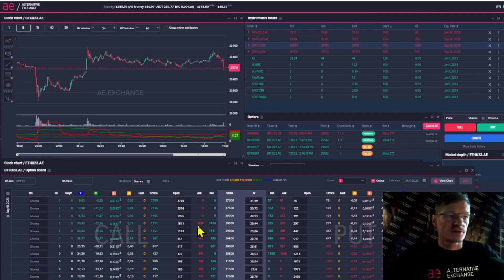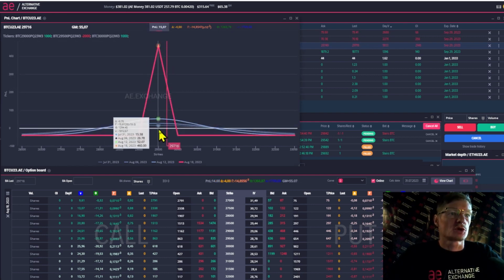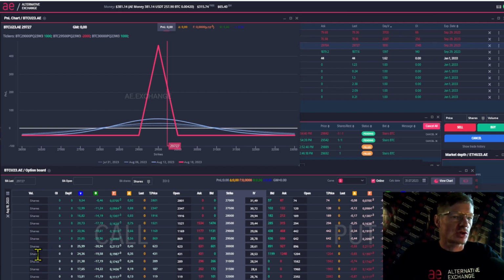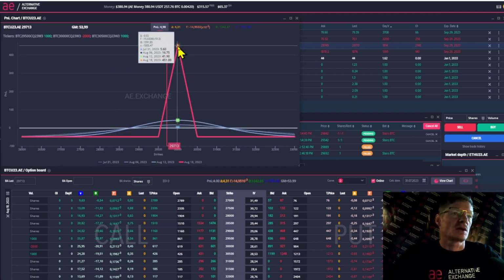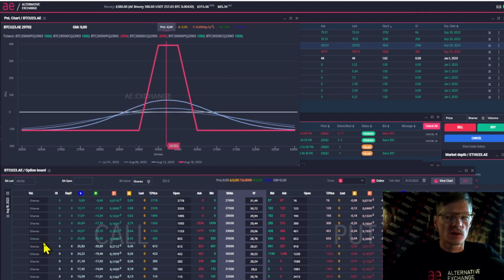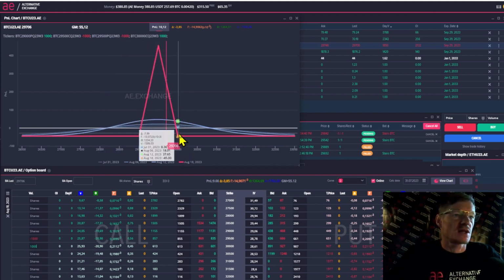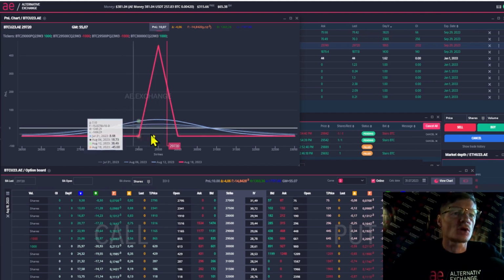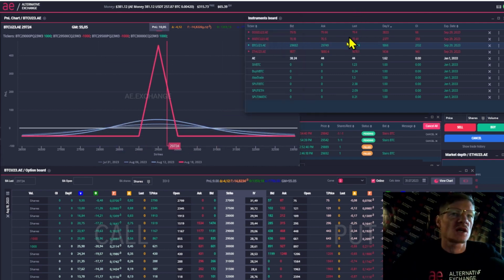Options Trading Tutorial | Options Strategy Butterfly | Lesson 14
We continue with the "Options are easy!" series of options trading lessons, today I will tell you what the Butterfly option strategy is. Butterfly strategy can be built in different ways: only with PUT options or only with CALL options, or you can use PUT and CALL options at the same time. I will demonstrate different variants.
📈 If you want to learn more about options trading strategies, then we recommend you to watch here 👉 The whole series of video lessons "Learning to trade options"

Video topic: Options Strategy Butterfly | Options Trading Tutorial | Lesson 14